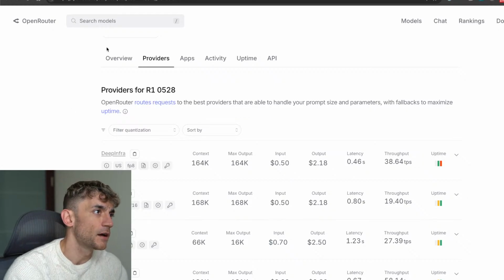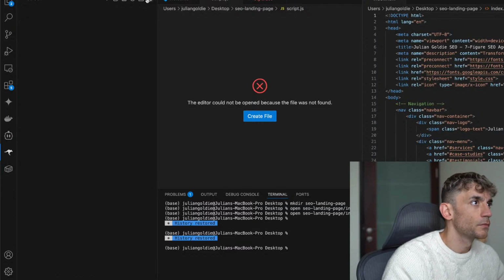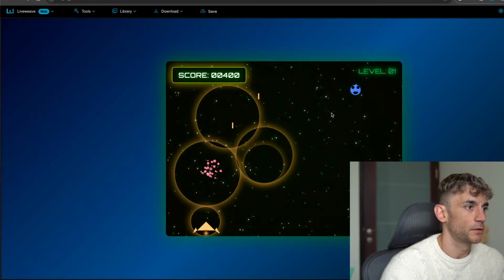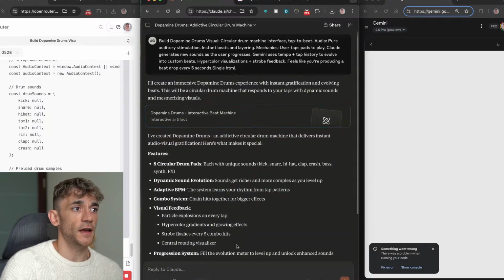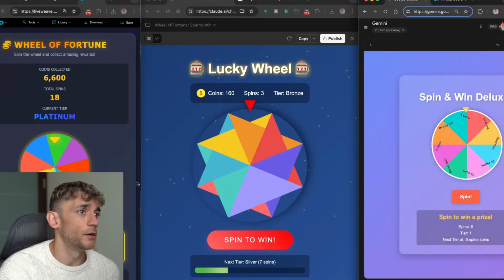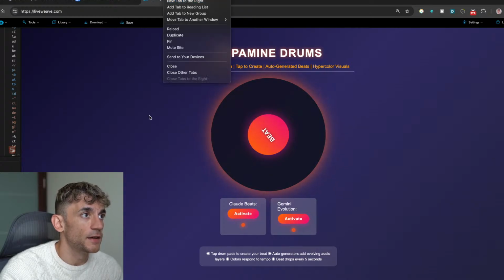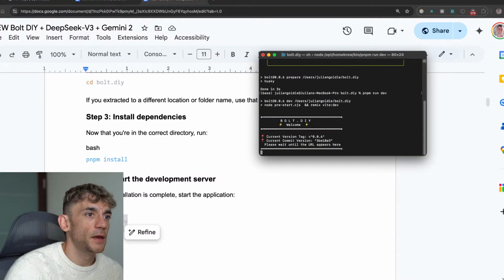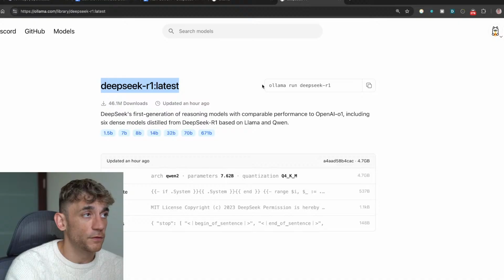NEW DeepSeek R1 0528 Update (FREE!) 🤯